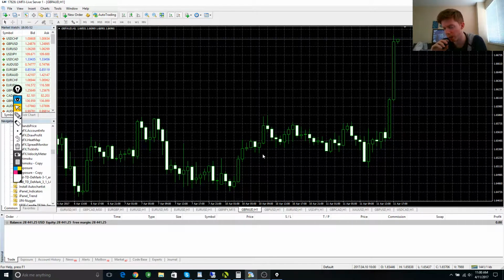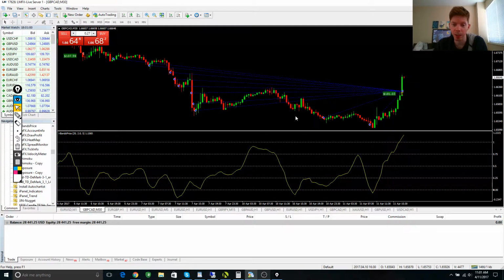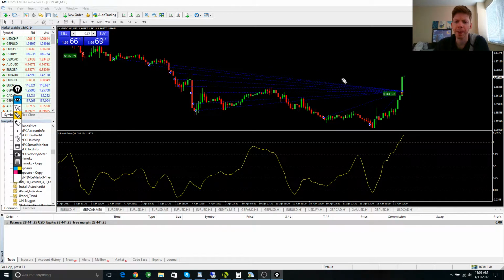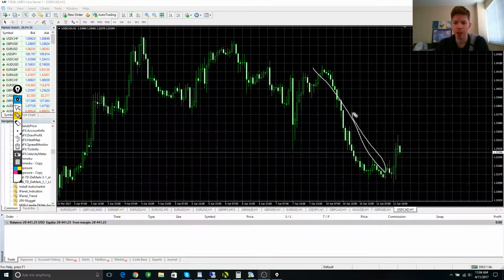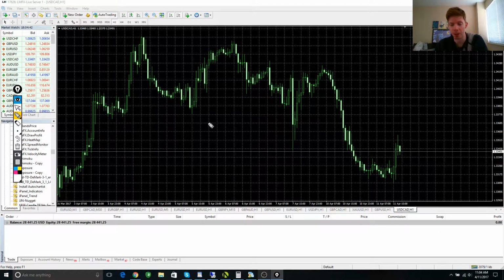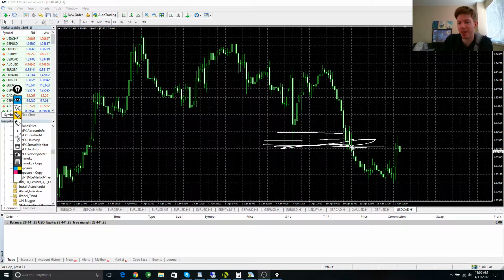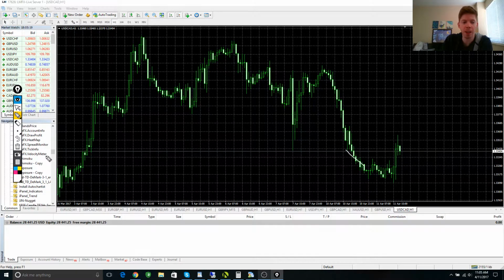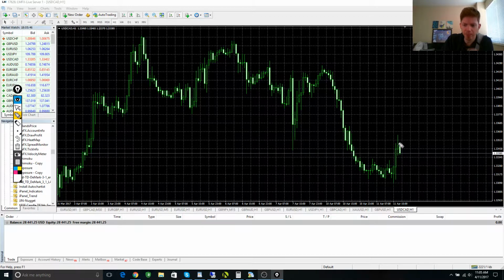The REAL US Traders 10-20% Per Month High Risk Video Journal. 4/11 Update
This new journal is for those high risk traders. I know pretty much every individual retail trader is looking for big profit each month. My expectations aren't too high. The idea here is high risk trading the safest way possible. Is there a way to do high risk trading safely? We're going to find out. I have a plan in place. Lets see if it works.

I'm using the LMFX broker. LMFX is the only reason I'm able to do this type of high risk trading. They offer 1000:1  leverage and a 100% bonus to all traders including those from the USA.

Want to check out LMFX? If you like and want to use them, I can give you a $1.80 rebate for every 1 lot you trade.